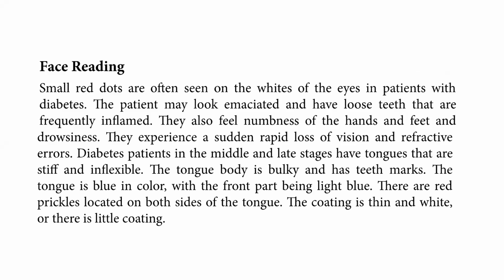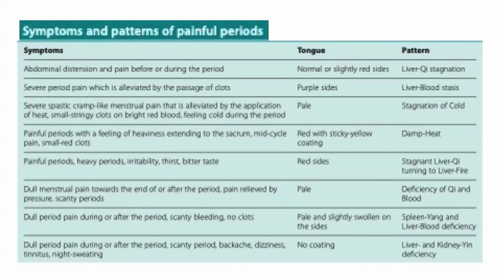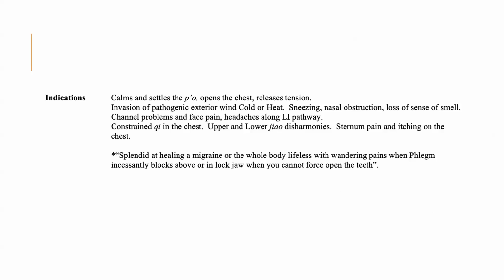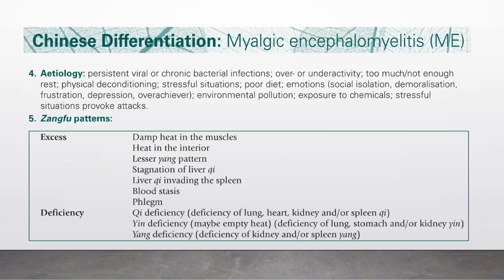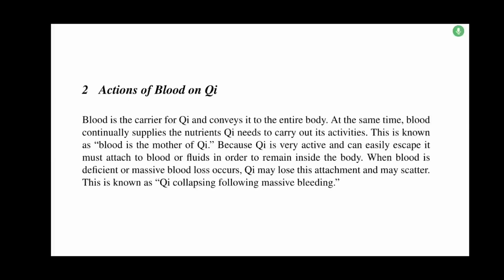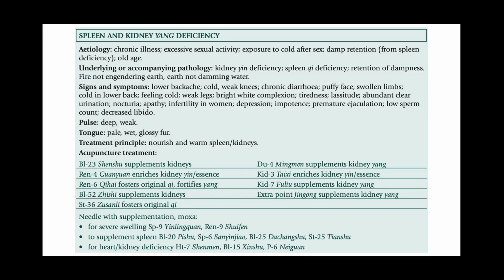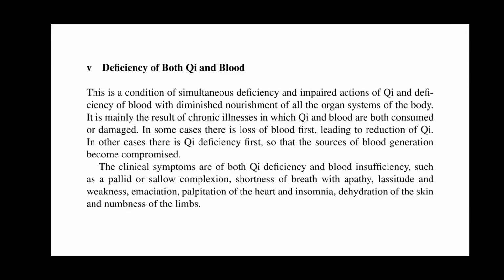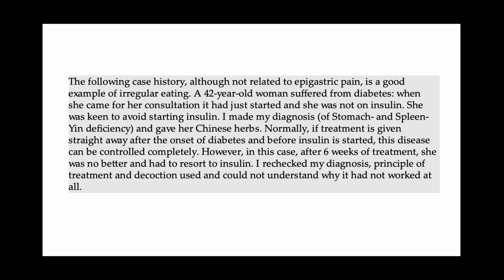ASSESSMENT & DIAGNOSTICS 88: Diabetes, Dysmenorrhea, Chronic Fatigue Syndrome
Diabetes is one of the most prevalent chronic diseases in the United States. The morbidity and mortality associated with the disease is significant and derives primarily from complications of persistent hyperglycemia. Longstanding hyperglycemia has been shown to lead to vascular complications involving large and small blood vessels, such as arteriosclerosis, glomerulosclerosis, and retinopathy. Diabetic neuropathy, characterized by pain and paresthesias, is among the most frequent complications of longstanding, poorly controlled diabetes and is often associated with a reduction in physical activity and with sleep disturbances.

Western or conventional therapies for diabetes have been geared toward regulating blood glucose with a combination of diet modification, insulin and/or oral pharmacological agents, weight loss when appropriate, and exercise. Although Western medicine and Traditional Chinese medicine (TCM) share the diabetes treatment goals of reducing symptoms and preventing complications, their approaches to conceptualizing, diagnosing, and treating the disease are very different. This presentation will outline the key concepts and therapies of TCM that play a role in the evaluation and treatment of diabetic patients.